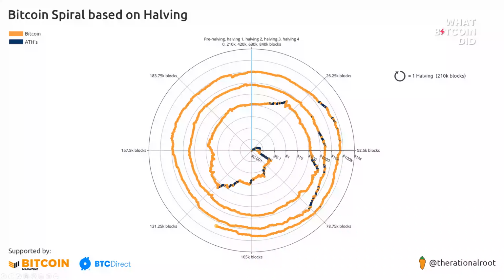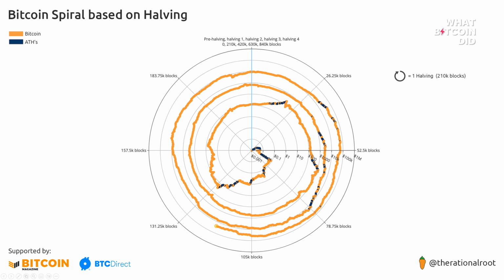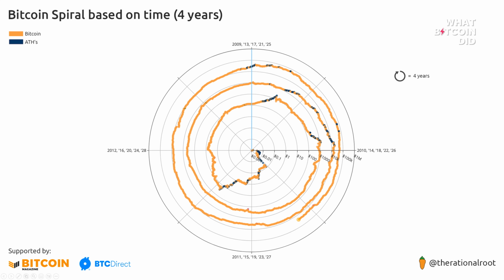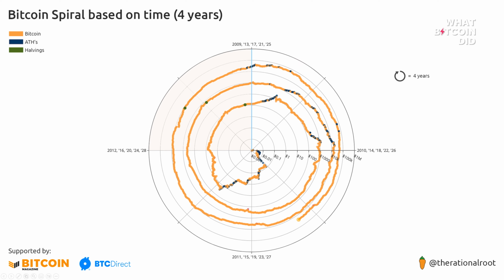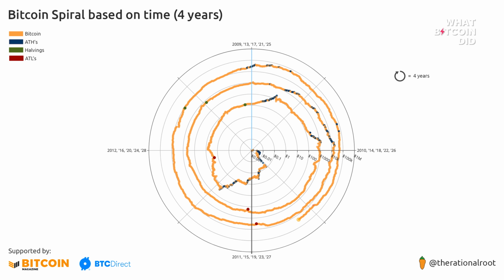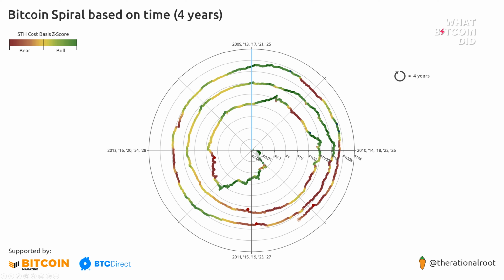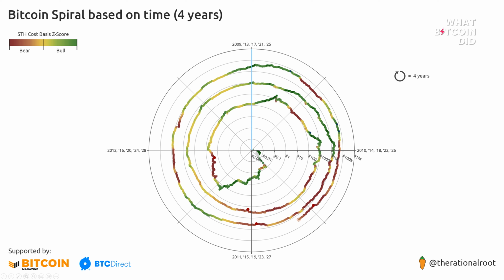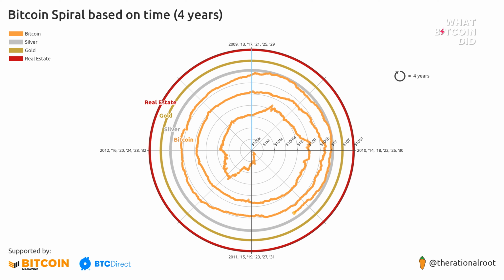The S2F Cross Asset Spiral Model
Clip from 'Has the Bitcoin Price Bottomed Out? With The Rational Root' - What Bitcoin Did Episode 550.